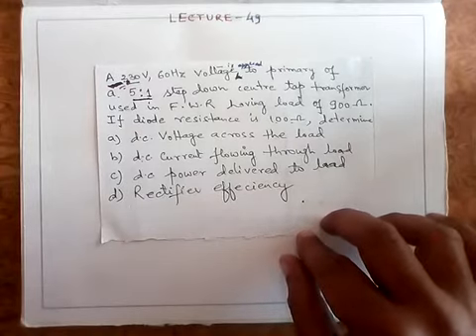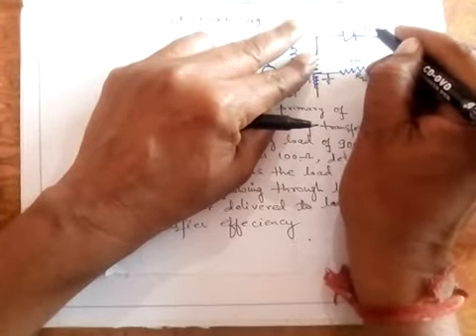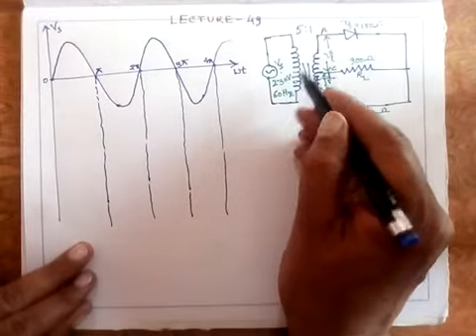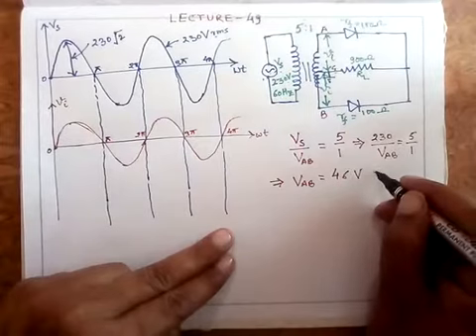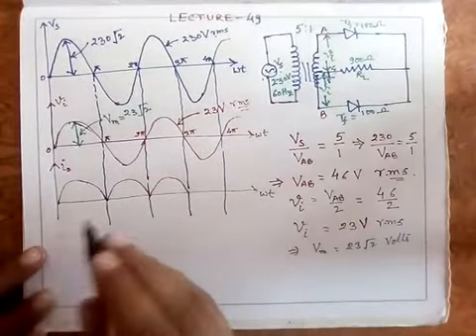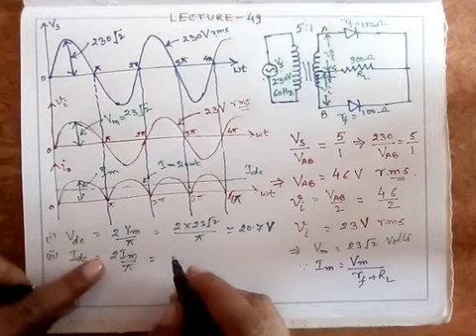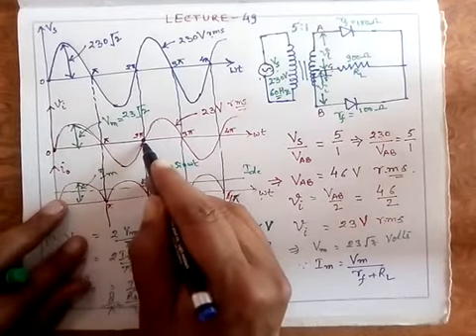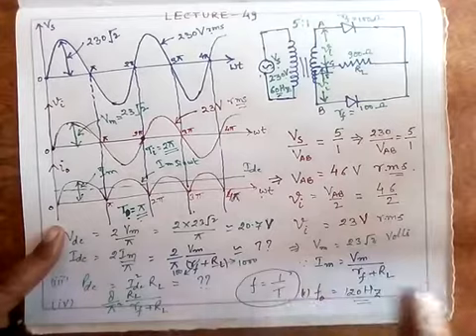LECTURE 49 CTFWR numerical